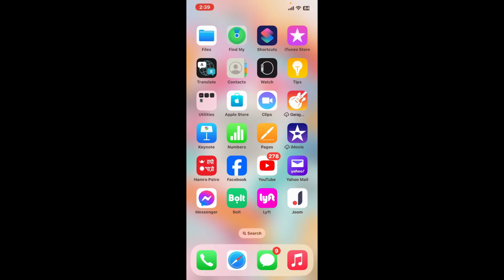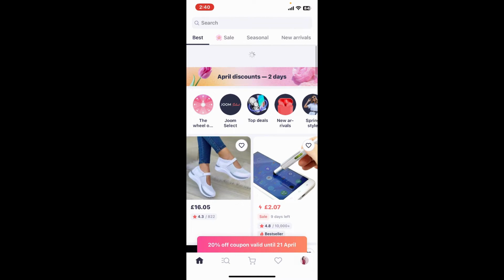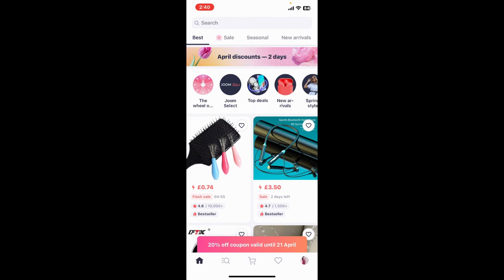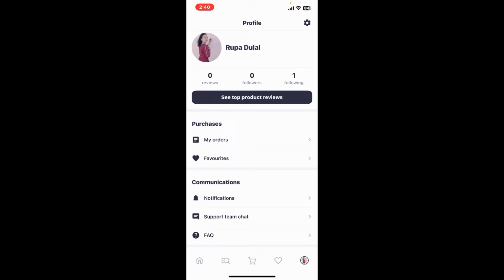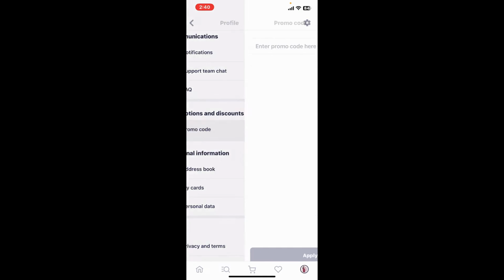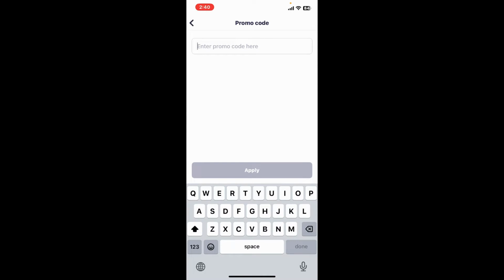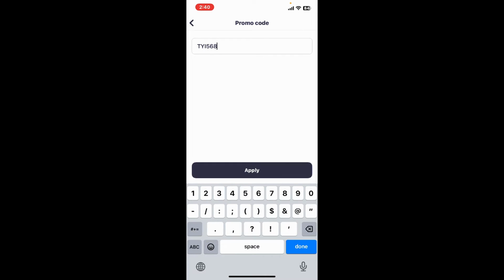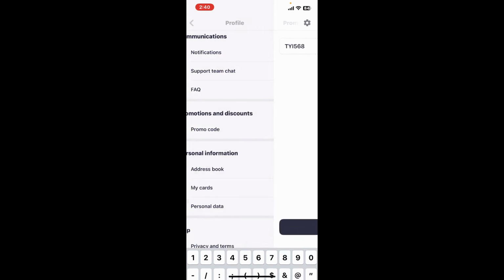How to Use Joom Promo Code 2024?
Welcome to our quick tutorial on how to use a promo code on Joom! Joom offers a variety of discounts and promotions to help you save money on your purchases, and using a promo code is a great way to maximize your savings.
In this step-by-step guide, we'll walk you through the simple process of applying a promo code during checkout on the Joom app or website.
Follow along as we demonstrate how to enter your promo code at the checkout page, verify the discount applied to your order, and complete your purchase with the discounted price. With just a few easy steps, you'll be able to enjoy additional savings on your Joom shopping spree.